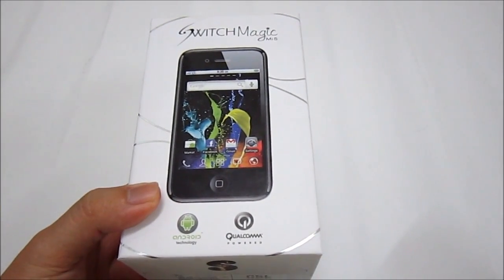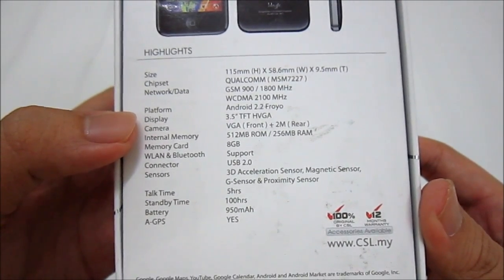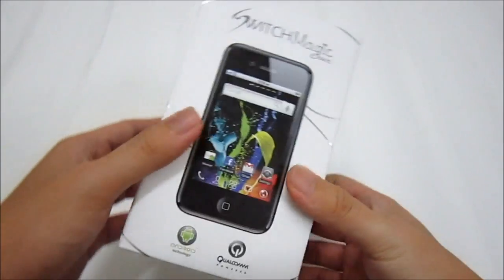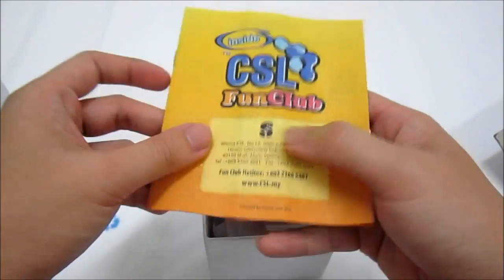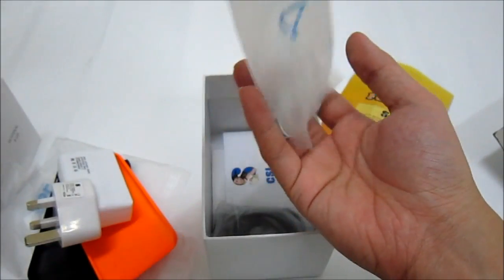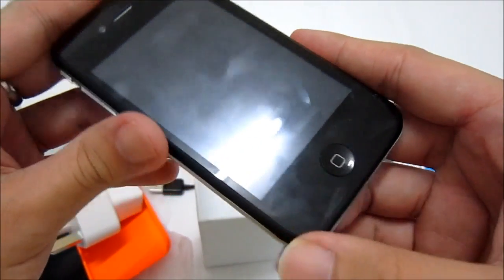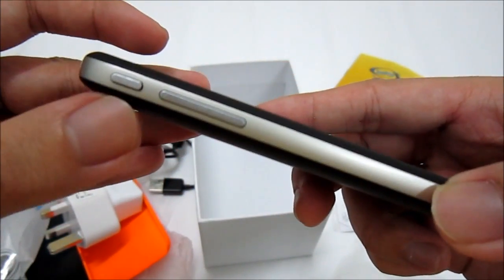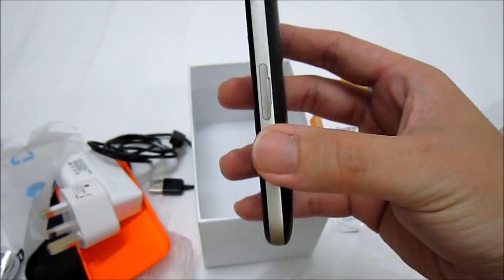[Unboxing] CSL Switch Magic Mi5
Unboxing the CSL Switch Magic Mi5, another android smartphone by CSL. This unit is running on Android 2.2 Froyo.

Key Specs:
Built-in 8GB storage
3.5" 480x320 Capacitive Touchscreen
Qualcomm MSM7227 600MHz
Adreno 200 GPU
512 MB ROM + 256 MB RAM
2MP back + VGA front camera
WiFi, GPS
Android 2.2 Froyo